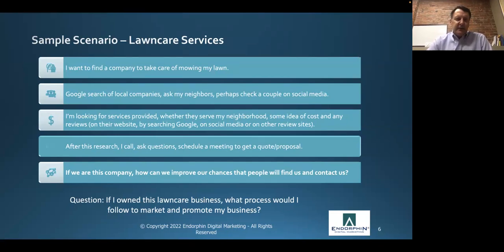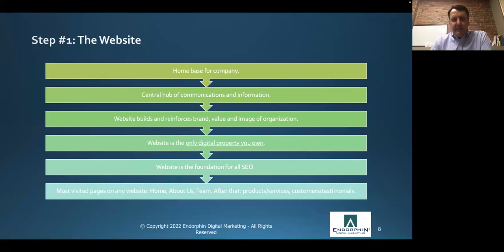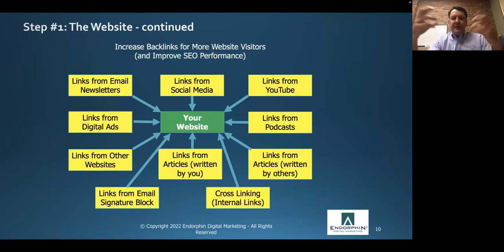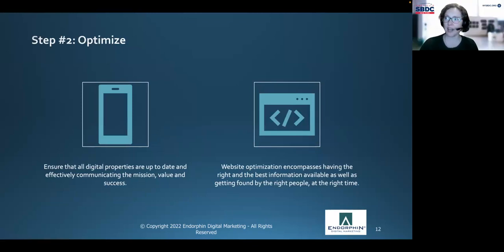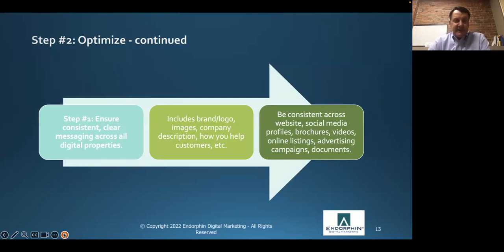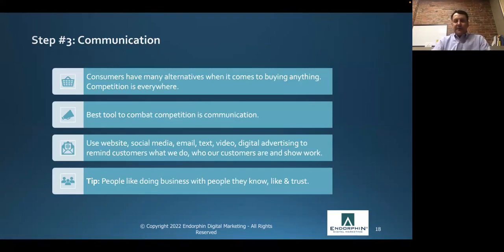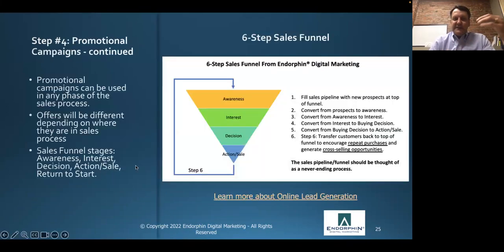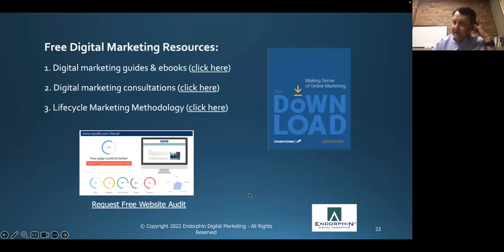E-Business for Small & Mid-Sized Businesses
What are the best tools to get more out of online marketing? Learn how the online marketing world works, and get a 5-step e-business process you can use. Within each step, we’ll show you several tools that work well.

This webinar is the first in the NYSBDC Business Learning Lab Fall '23 Featured Series on Digital Marketing. Upcoming webinars in this series are as follows:

Monday 10/16/23 @ 12 PM ET

Monday, 10/30/23 @ 12 PM ET

Monday, 11/13/23 @ 12 PM ET

Funded in part through a Cooperative Agreement with the U.S. Small Business Administration. Training collaboration does not constitute an expressed or implied endorsement of the presenter(s) and/or their organization(s) by the NYSBDC and SBA.